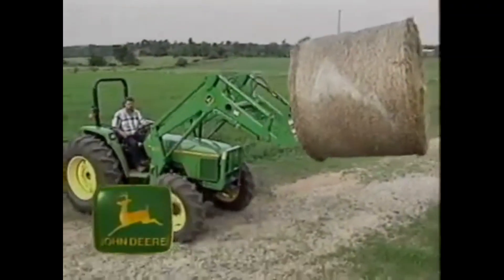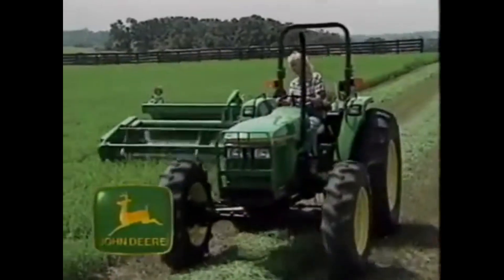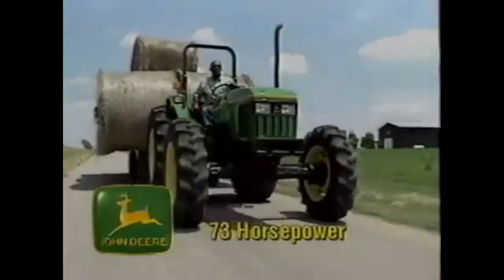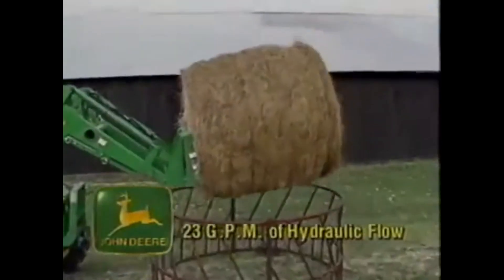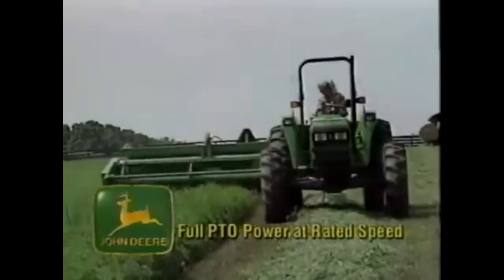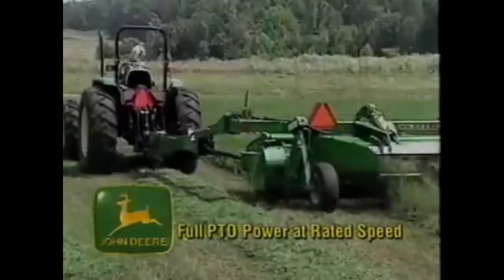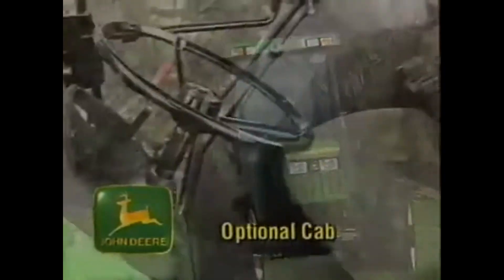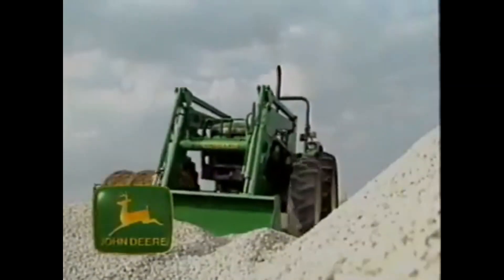Histeria! - John Deere 5500 Tractor (1995) Commercial (With Close Captioning Histeria)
It came from every episodes of Histeria!.